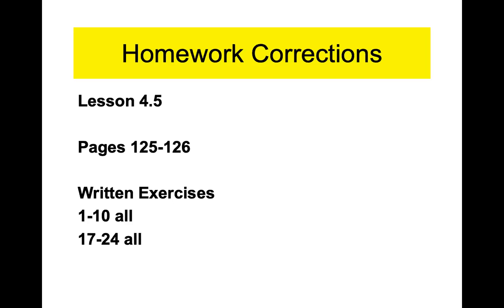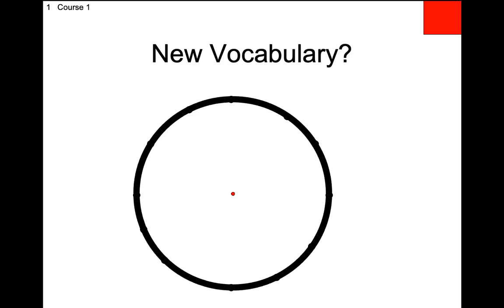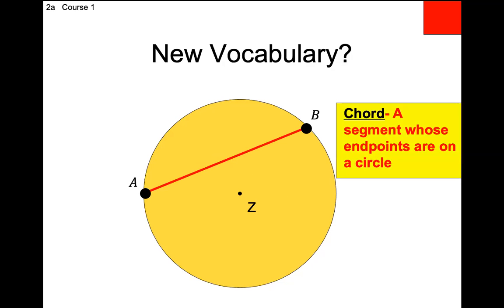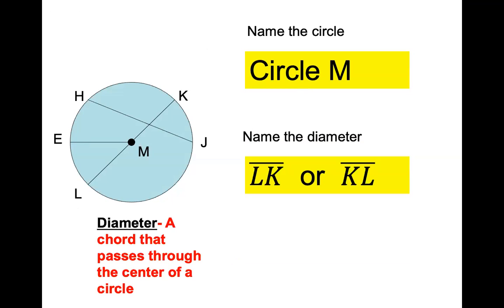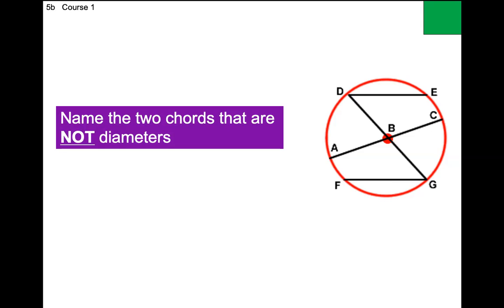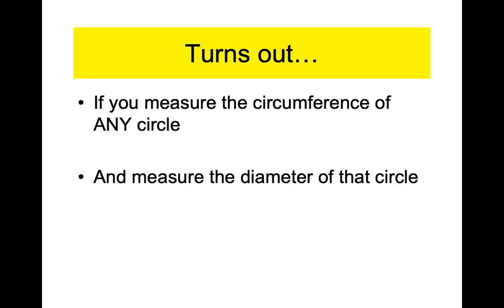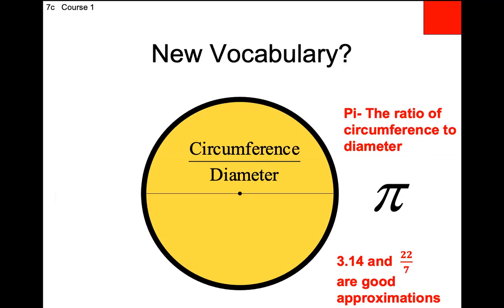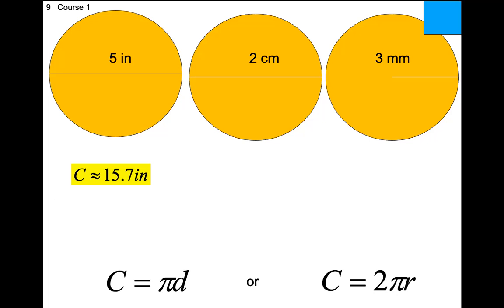Course 1 Lesson 4.6a